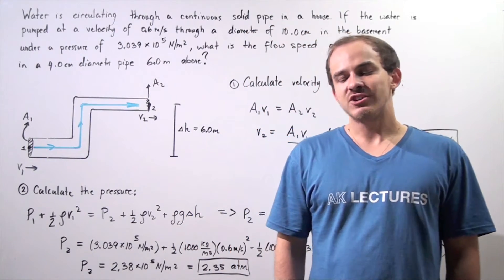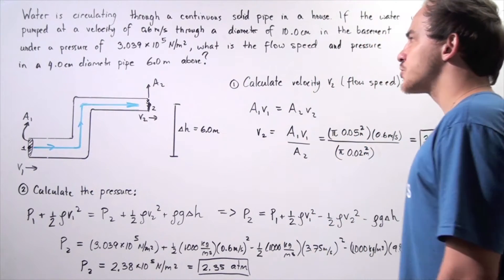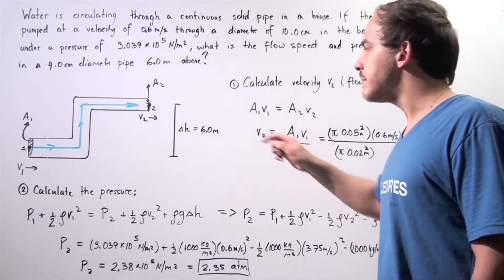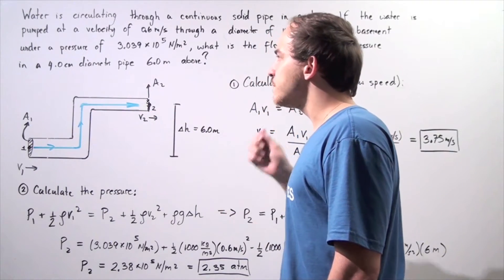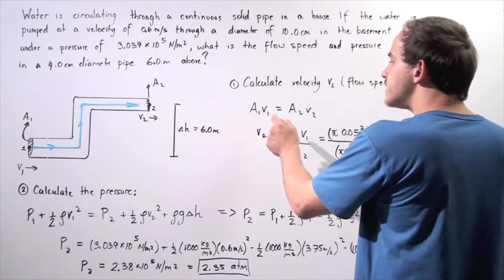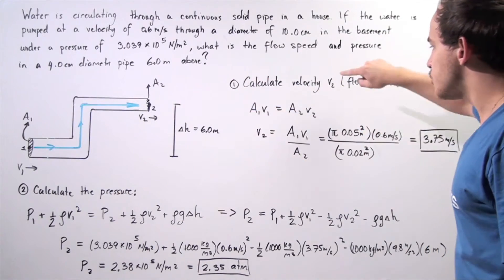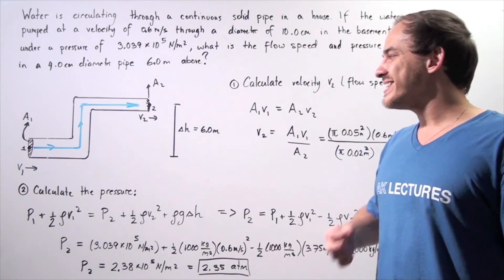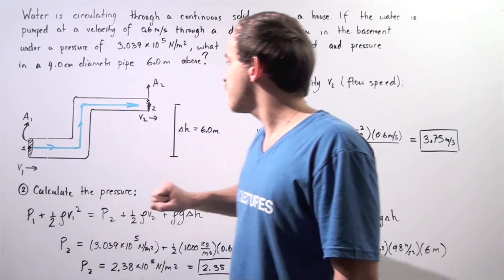Bernoulli's Equation Example